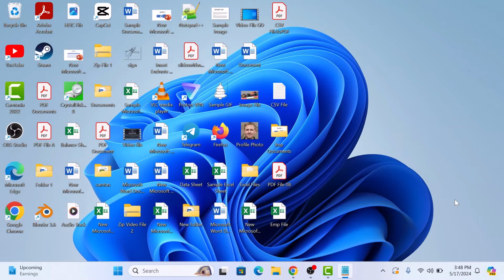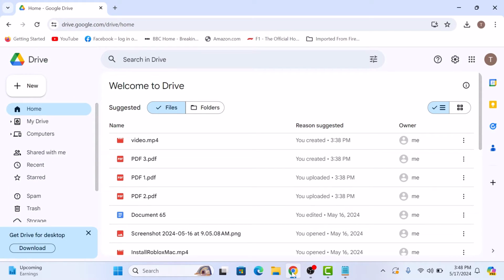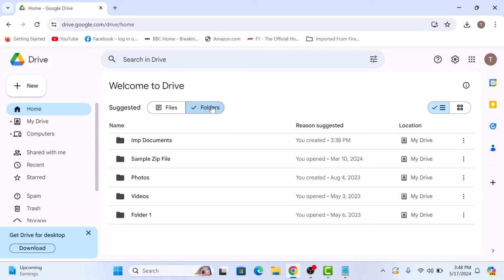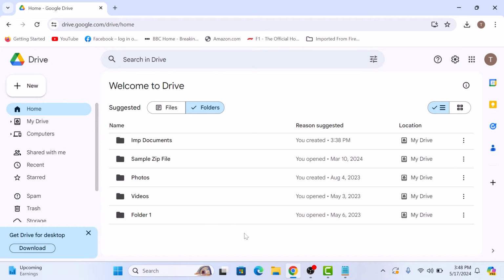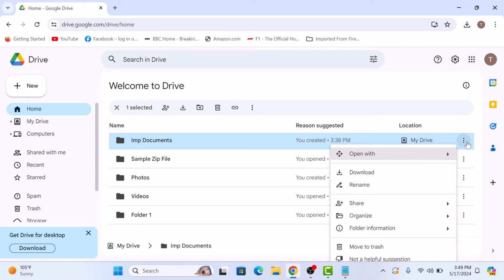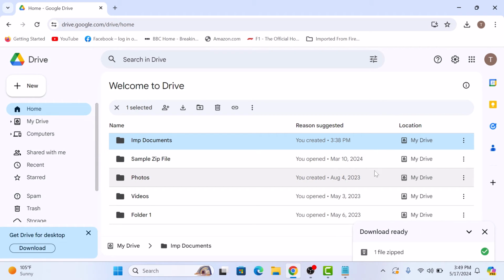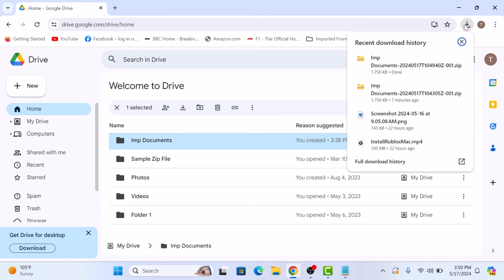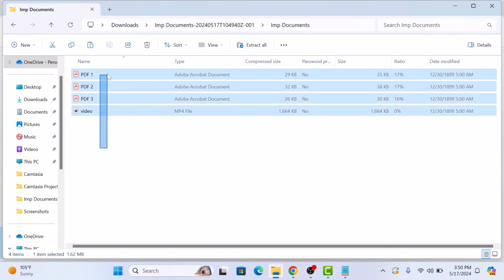How to Download Entire Folder from Google Drive 2024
This video guides about how to download entire folder from google drive.

Downloading an entire Google Drive folder ensures easy access to files offline and simplifies sharing large collections of documents or media.

To learn how to download folder from google drive, imply follow the step-by-step guide.

Here are the Steps to Download Entire Google Drive Folder to Computer:

1. Open drive.google.com and make sure you are logged in.

2. Select "Folders" tab in Suggested to see list of folders.

3. Navigate to the folder you want to download and click on the three dots next to it.

4. Select "Download" from the sub-menu.

Google Drive will zip the folder and its contents into a single compressed file.

Downloaded zipped folder will be saved into your computer's default download folder.

Unzip it to access the contents of folder.

So that's how you can download entire folder from google drive.

Ask me in the comments section below in case of any issue while downloading folder.